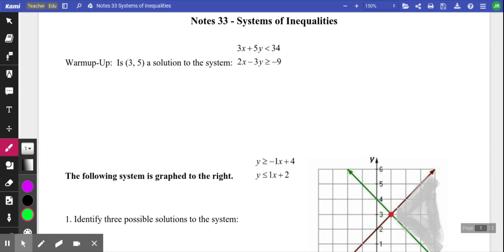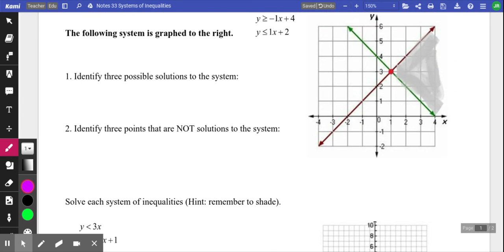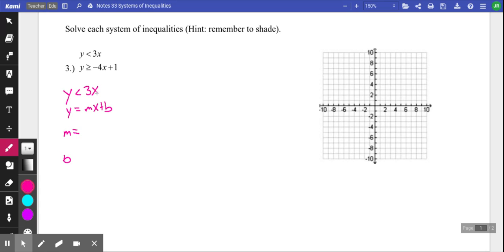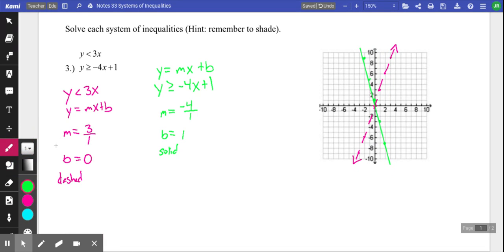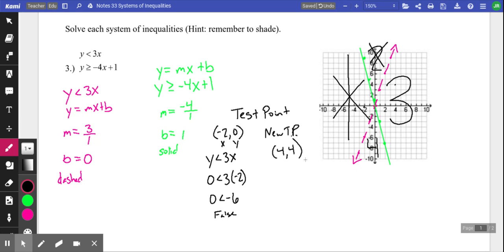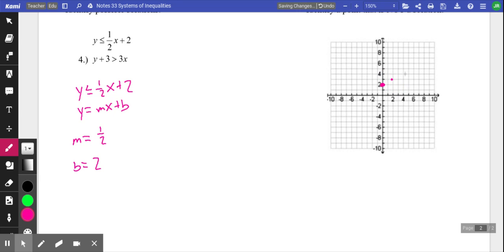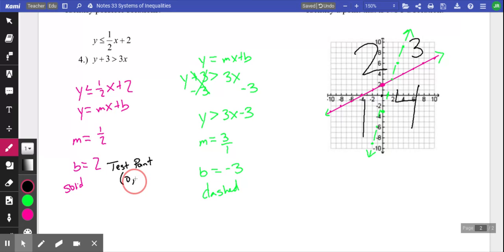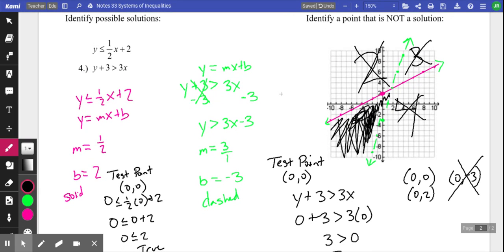Algebra Notes- Systems of Inequalities